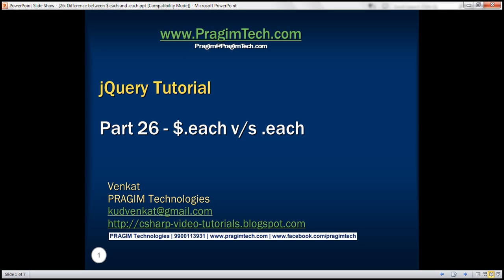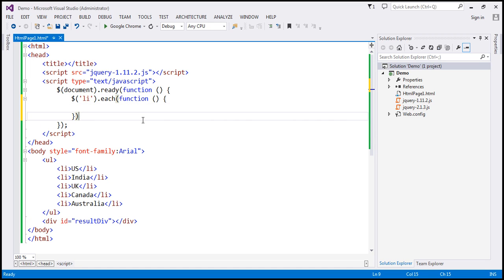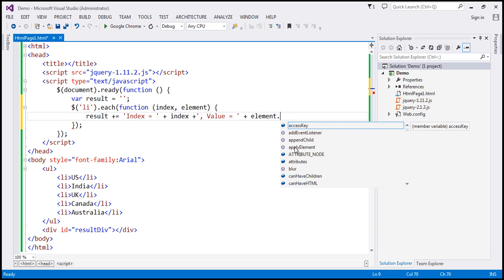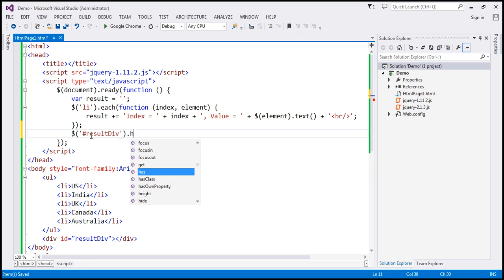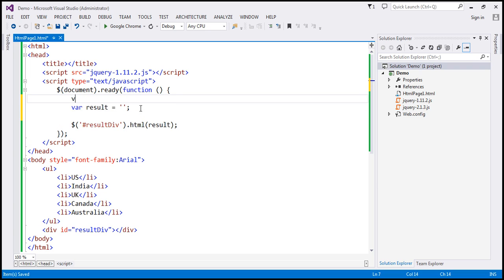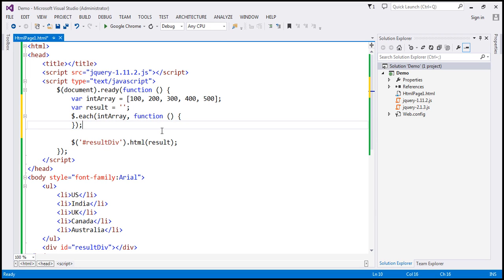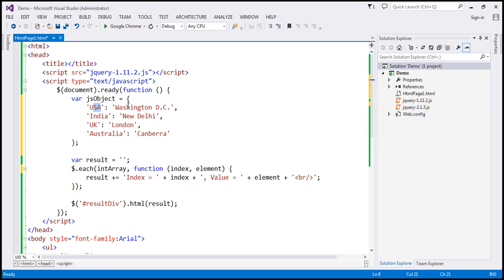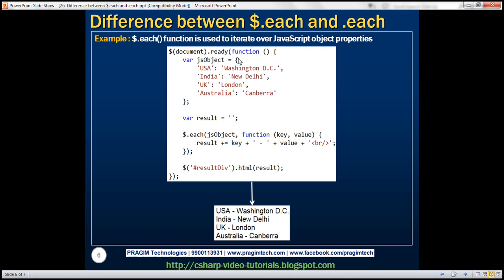Difference between $ each and each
In jQuery there are 2 versions of each() method
1. .each()
2. $.each() or jQuery.each()

Please note : $ is shortcut for jQuery.

.each is used to iterate over the items in a jQuery collection

Example : In this example, the jQuery selector $('li') returns a jQuery object collection. So to loop thru the objects in the jQuery collection we are using .each() method. Notice this method is called on the jQuery object collection, that the selector returns, so the .each() method knows the items it has to iterate over.

The callback method has 2 parameters
1) index - The index of the element
2) element - The DOM element that we are currently iterating over

Since the element is a raw DOM object, to use use jQuery methods you have to wrap it using the jQuery wrapper $ as shown below.
$(element)

Instead of using element parameter, you can also use this keyword, which also refers to the raw DOM element that we are currently iterating over. To use jQuery methods you have to wrap it using the jQuery wrapper $ as shown below.
$(this)

Replace &lt; with LESSTHAN symbol and &gt; with GREATERTHAN symbol.

&lt;html&gt;
&lt;head&gt;
    &lt;title&gt;&lt;/title&gt;
    &lt;script src="jquery-1.11.2.js"&gt;&lt;/script&gt;
    &lt;script type="text/javascript"&gt;
        $(document).ready(function () {
            var result = '';
            $('li').each(function (index, element) {
                result += 'Index = ' + index + ', Value = ' + $(element).text() + '&lt;br/&gt;';
                //or
                //result += 'Index = ' + index + ', Value = ' + $(this).text() + '&lt;br/&gt;';
$('resultDiv').html(result);
    &lt;/script&gt;
&lt;/head&gt;
&lt;body style="font-family:Arial"&gt;
    &lt;ul&gt;
        &lt;li&gt;US&lt;/li&gt;
        &lt;li&gt;India&lt;/li&gt;
        &lt;li&gt;UK&lt;/li&gt;
        &lt;li&gt;Canada&lt;/li&gt;
        &lt;li&gt;Australia&lt;/li&gt;
    &lt;/ul&gt;
    &lt;div id="resultDiv"&gt;&lt;/div&gt;
&lt;/body&gt;
&lt;/html&gt;

$.each() or jQuery.each() is used for iterating over javascript objects and arrays.

Example : In the example below intArray is a JavaScript array. So to loop thru the elements in the array we are using $.each() function. Notice this function has 2 parameters

1) The JavaScript object or array that we want to iterate over
2) The callback function that will execute on each iteration

If you want to use .each() instead of $.each() function on the intArray object, wrap it using the jQuery wrapper $ as shown below.
$(intArray).each(function (index, element) {
    result += 'Index = ' + index + ', Value = ' + element + '&lt;br /&gt;';

&lt;html&gt;
&lt;head&gt;
    &lt;title&gt;&lt;/title&gt;
    &lt;script src="jquery-1.11.2.js"&gt;&lt;/script&gt;
    &lt;script type="text/javascript"&gt;
        $(document).ready(function () {
            var intArray = [100, 200, 300, 400, 500];
            var result = '';

$('resultDiv').html(result);
    &lt;/script&gt;
&lt;/head&gt;
&lt;body style="font-family:Arial"&gt;
    &lt;div id="resultDiv"&gt;&lt;/div&gt;
&lt;/body&gt;
&lt;/html&gt;

Using $.each() to iterate over a JavaScript object : In this example, jsObject is a JavaScript object. In this example, $.each()  is used to iterate over the JavaScript object properties.

&lt;html&gt;
&lt;head&gt;
    &lt;title&gt;&lt;/title&gt;
    &lt;script src="jquery-1.11.2.js"&gt;&lt;/script&gt;
    &lt;script type="text/javascript"&gt;
        $(document).ready(function () {
            var jsObject = {
                'USA': 'Washington D.C.',
                'India': 'New Delhi',
                'UK': 'London',
                'Australia': 'Canberra'

            var result = '';

            $.each(jsObject, function (key, value) {
                result += key + ' - ' + value + '&lt;br/&gt;';

$('resultDiv').html(result);
    &lt;/script&gt;
&lt;/head&gt;
&lt;body style="font-family:Arial"&gt;
    &lt;div id="resultDiv"&gt;&lt;/div&gt;
&lt;/body&gt;
&lt;/html&gt;

In summary, .each() method is used to iterate over the items in a jQuery collection where as $.each() method is used to iterate over javascript objects or arrays.